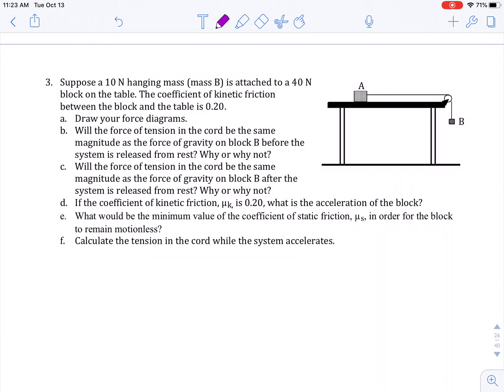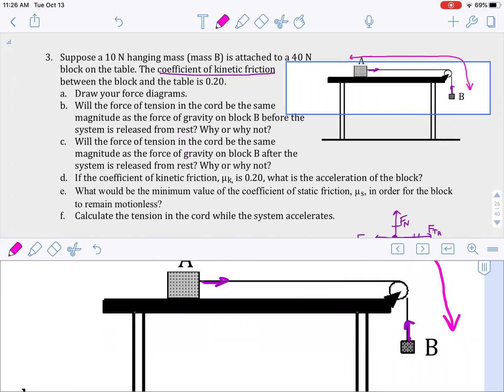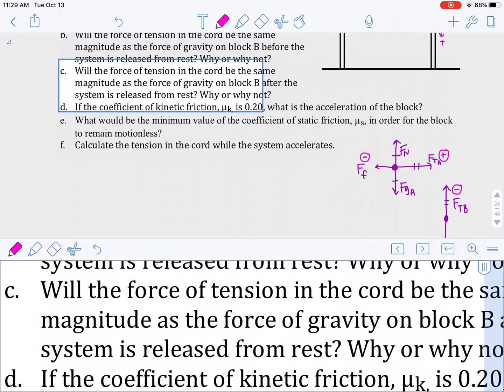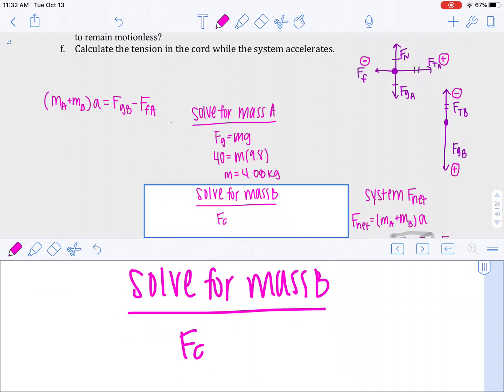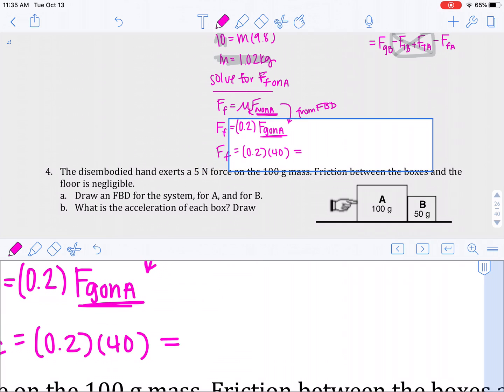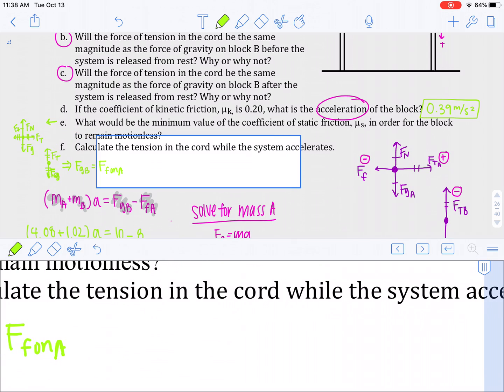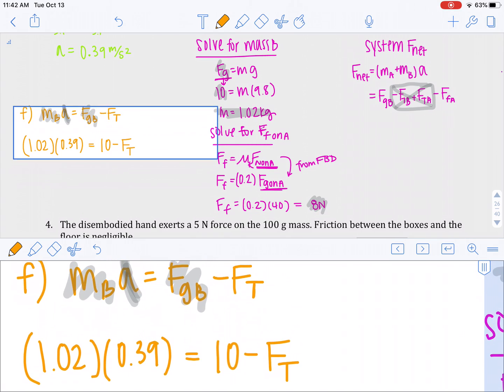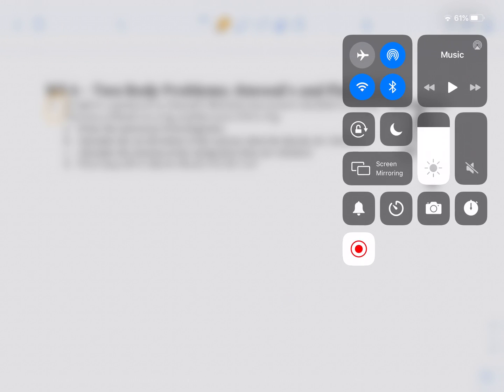U2 WS 6 Tutorial